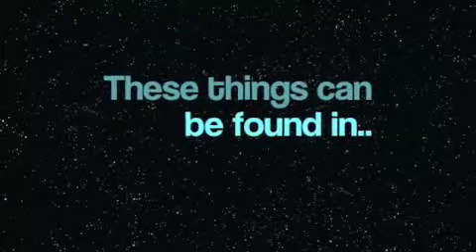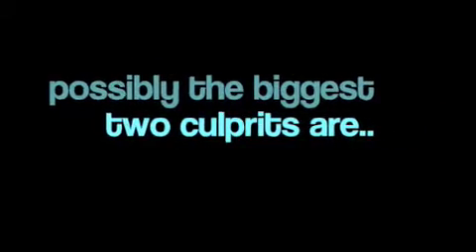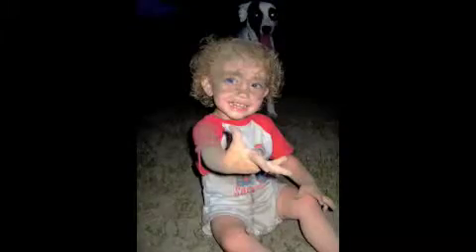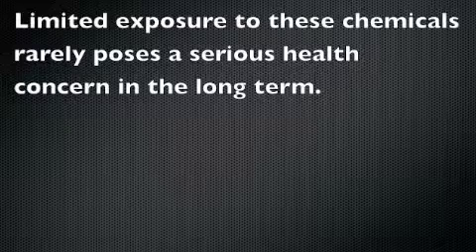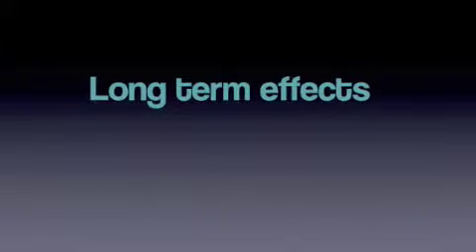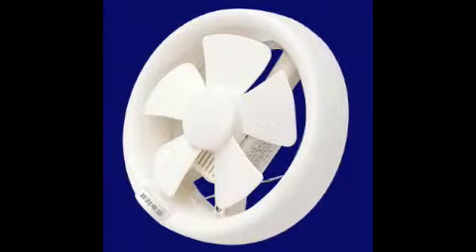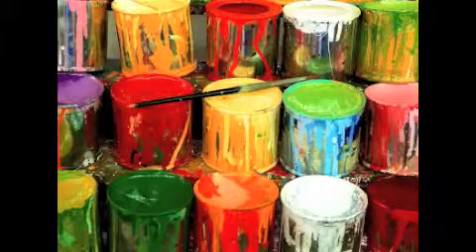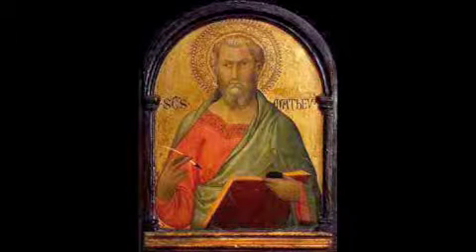Indoor Air Quality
A humourous look at indoor air quality